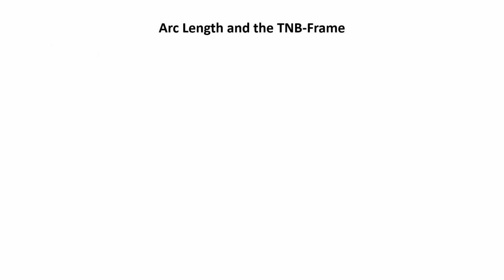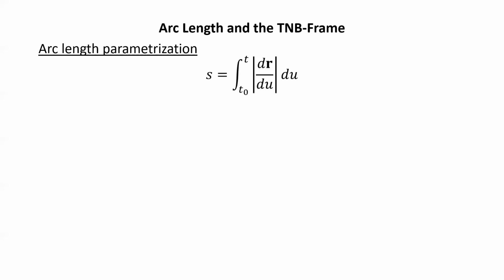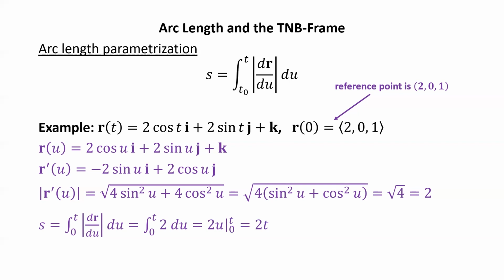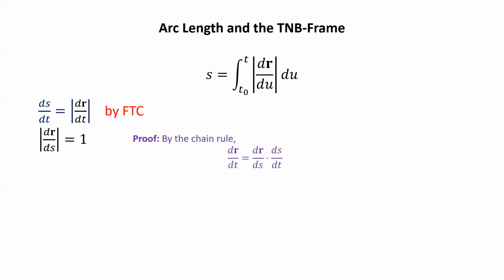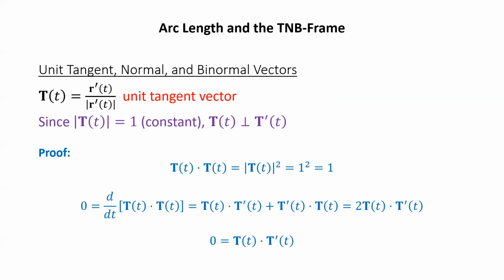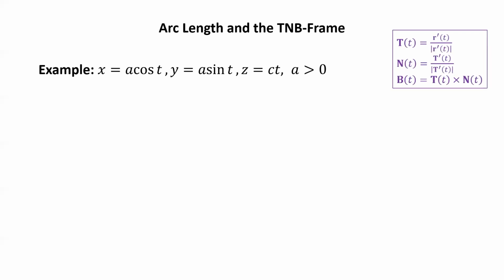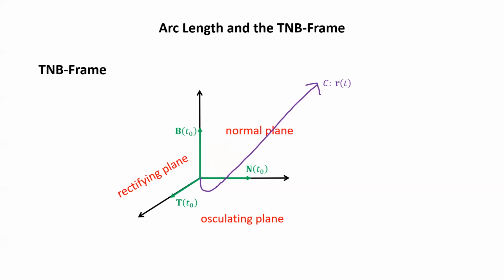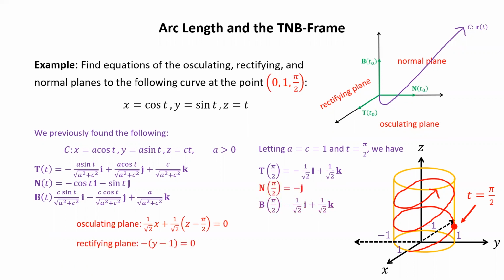Multivariable Calculus 9 - Arc Length and the TNB-Frame